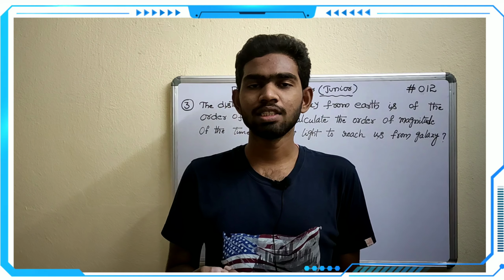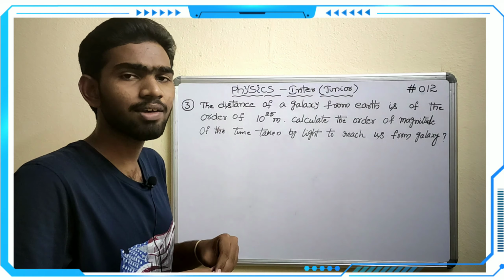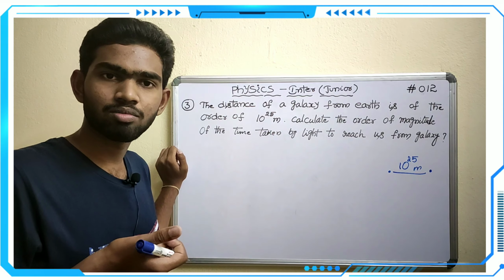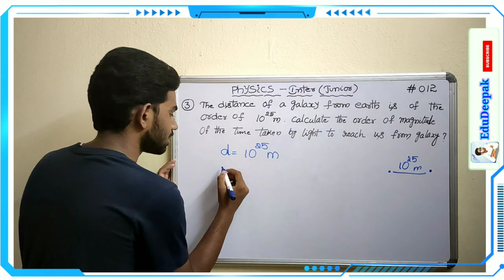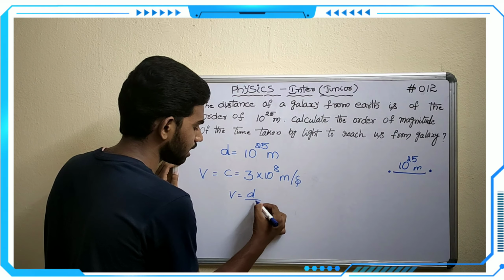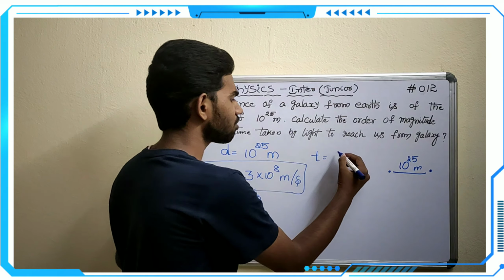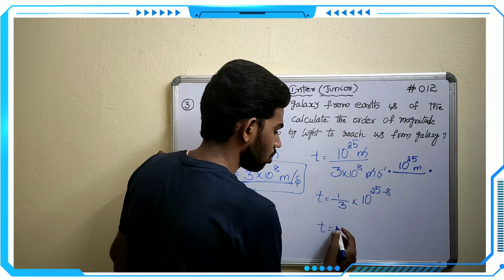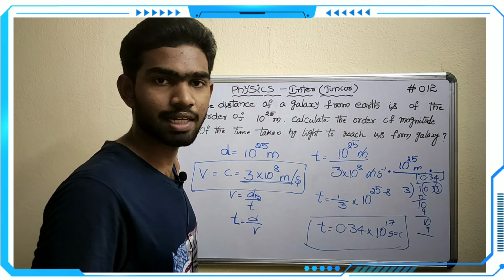Units and measurements related problem edudeepak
EDUDEEPAK is the channel which is created by MACHERLA DURGA SAI DEEPAK (Me). This is an Educational Motive channel. I will provide you the knowledge about Tenth Class, Intermediate and more. At Present I am doing videos on Tenth and Intermediate Classes. If you have any doubts regarding my sessions and in any other sessions you can comment me. I will provide you a very fast reply as soon as possible. If you need any masters material regarding my classes comment me in very less cost I will post you the material. If you want to suggest me or ask me to do any type of video you can make a simple message in comment section so that you can able to clarify your doubts. If you want me to improve my quality of video , audio or board quality or anything on lighting you can make me notify through comments.

I have another YouTube channels which will provide you another type of knowledge. I have a blogging channel , Food related channel, Gaming channel, Tips related channel and stylz channel. I will provide you links in the below lines .
My Blogging Channel:
MACHERLADEEPAK

My Food Related Channel:
MSDFOODS

My Educational Channel:
EDU DEEPAK

ROADEO GAMERS

My Tips Channel:
Half Minute TIPS

My Stylz Channel:
VERSATILE STYLZ

My Channels Garage:

* My Mobile: Redmi Note7Pro(4+64GB)

*My Mic: Boyah ByM1

*My Tripod: Marklif  Alloy Tripod for
                      phone camera and mobile
                      holder

Physics Intermediate junior subject is very much easy to learn and we can easily can able to get out of marks in the subject.  The chapters has been put with an perfect weightage to ensure in getting the children a good mark. I will teach you the Weightage wise questions regarding to respective question and answers so please look into the videos keenly in order to loose your marks in Physics subject. I make you perfect in getting a good score in Intermediate Physics Junior Subject.